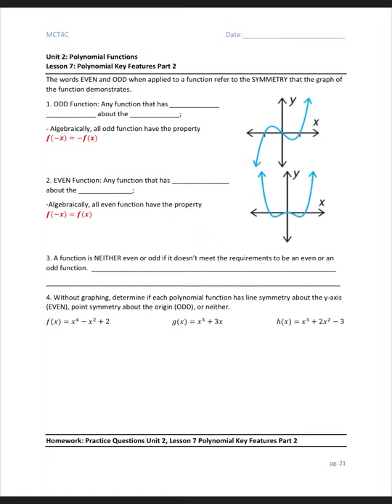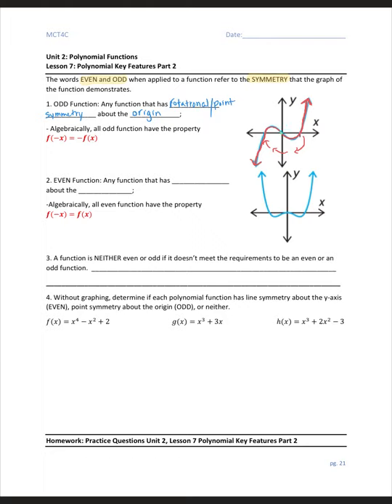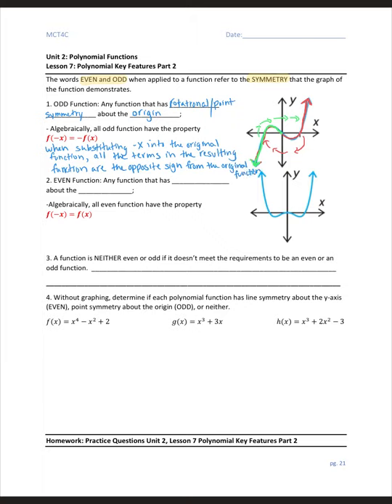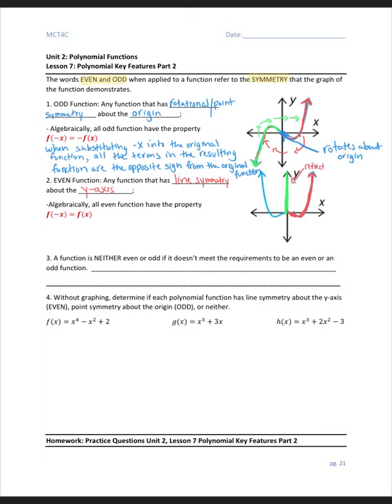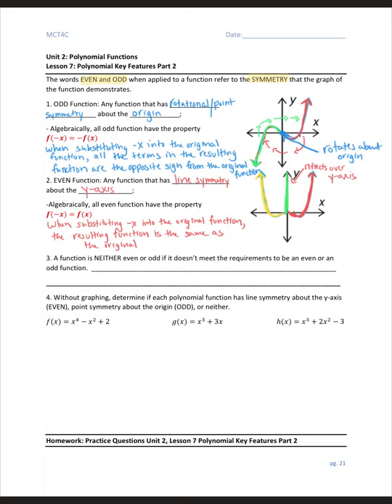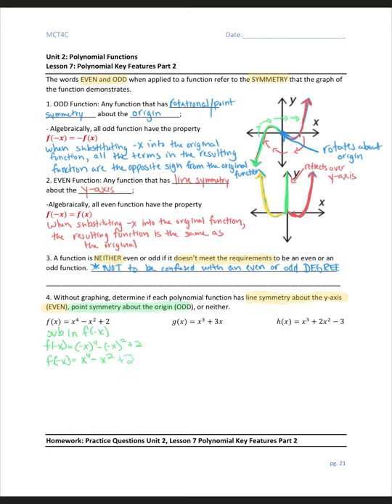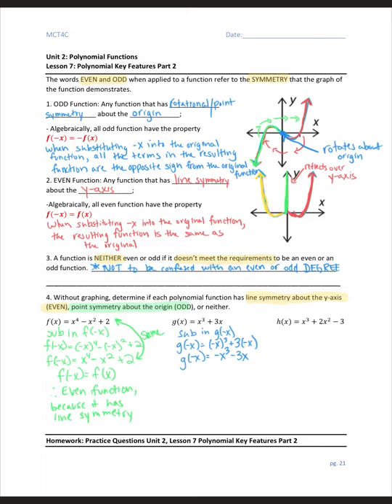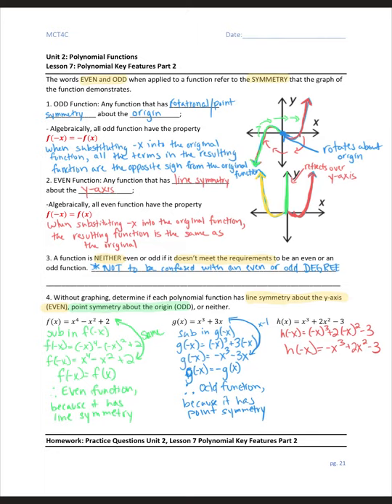U2L7 - Polynomial Key Features Part 2